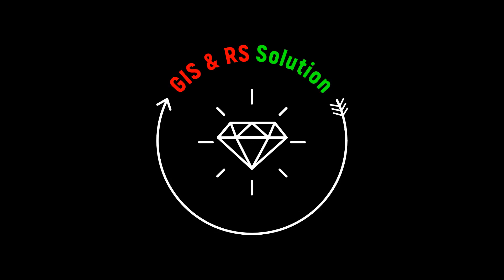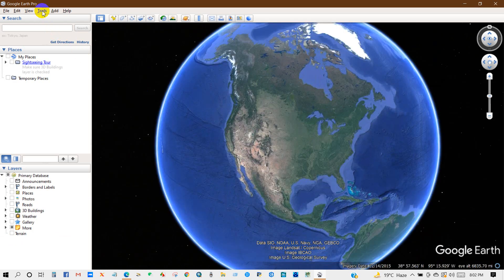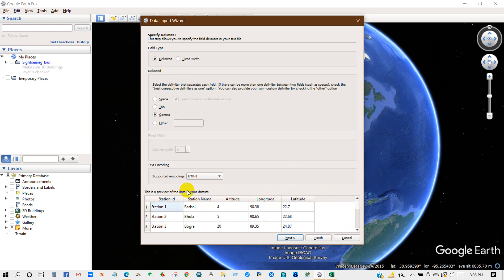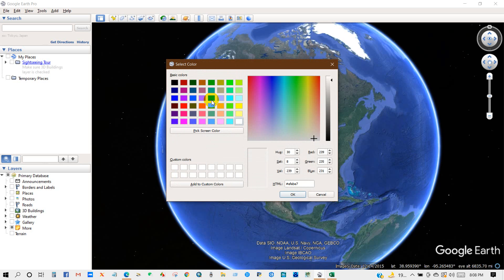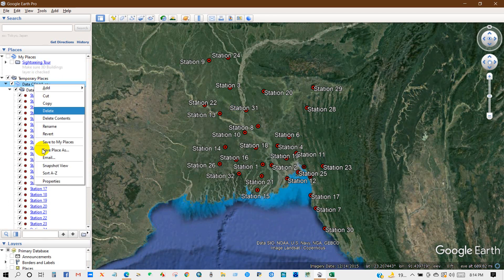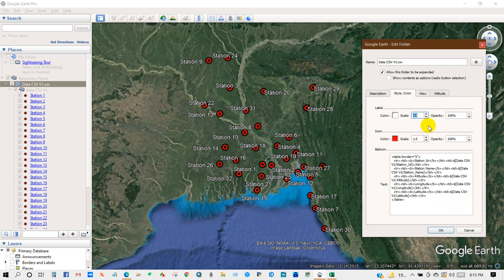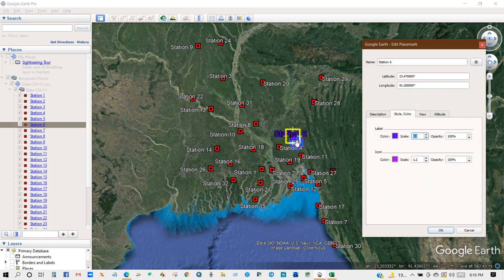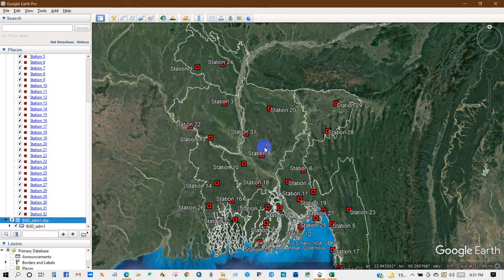Import Latitude & Longitude Coordinates to Google Earth from CSV Excel file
Hello viewers
Welcome to a new video tutorial in GIS and RS Solution YouTube channel.
In this tutorial, you will learn how to import longitude and latitude coordinate information into Google Earth from a CSV file.
I hope now you will be able to perform How to Import Latitude & Longitude Coordinates to Google Earth.